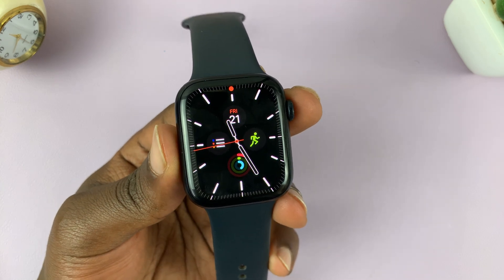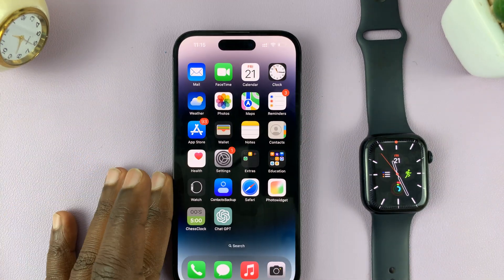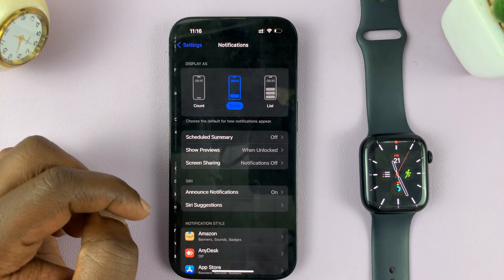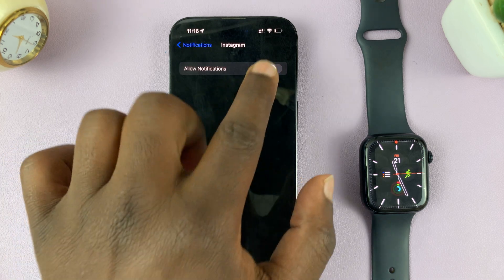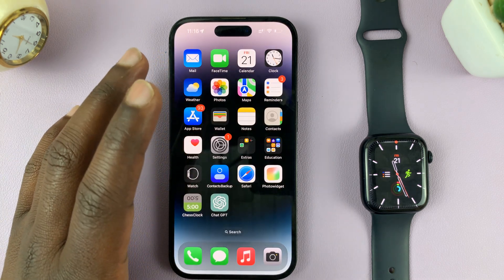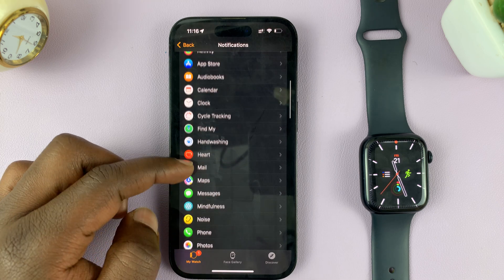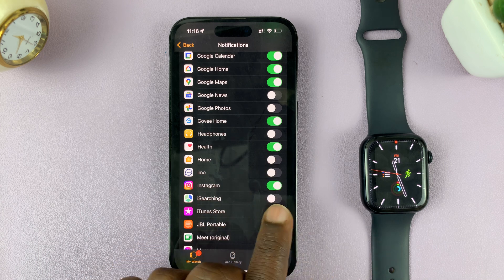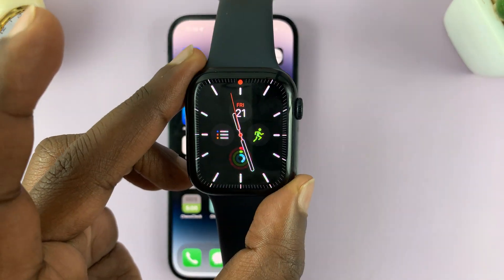How To Get Instagram Notifications On Apple Watch 8 / Ultra / 7 / 6 / 5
Learn how to get Instagram notifications on Apple Watch.

Are you tired of constantly checking your phone for Instagram updates and notifications? With an Apple Watch, you can conveniently receive Instagram notifications on your wrist without having to reach for your phone every time.

Whether you're a social media enthusiast, an influencer, or simply someone who wants to stay connected without being glued to their phone, you can enable Instagram notifications on your Apple Watch. The steps are similar to the Apple Watch models; Apple Watch 8, Ultra, 7, 6, and 5.

To get Instagram Notifications on your Apple Watch;

To receive Instagram notifications on your Apple Watch, you first need to enable notifications for the Instagram app on your iPhone. Go to "Settings" then "Notifications" and find the Instagram application from here. Tap on the toggle icon next to "Allow Notifications" to enable them.

Now, go to the Watch app on your iPhone then scroll down and select "Notifications." From here, scroll to the "Mirror iPhone Alerts From" section and find Instagram. At this point, tap on the toggle switch next to it to enable it.

From now on, whenever you receive Instagram notifications on your iPhone, they will also be mirrored to your Apple Watch, allowing you to stay updated without needing to take out your phone.

Apple Watch Series 5:

Apple Watch Series 6:

Apple Watch Series 7:

Apple Watch Series 8:

Apple Watch Ultra:

Cell Phone Tripod Adapter